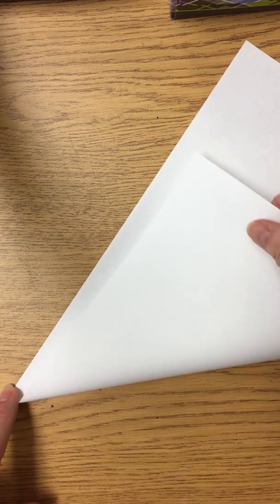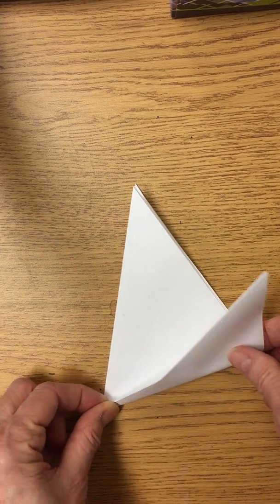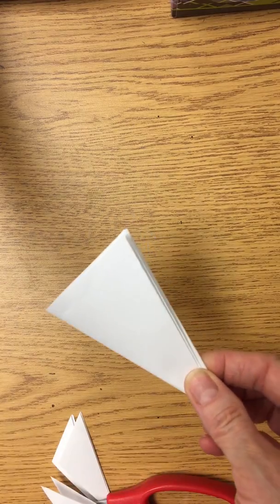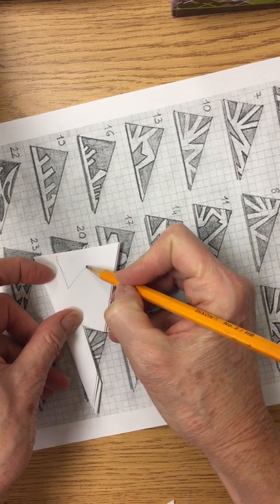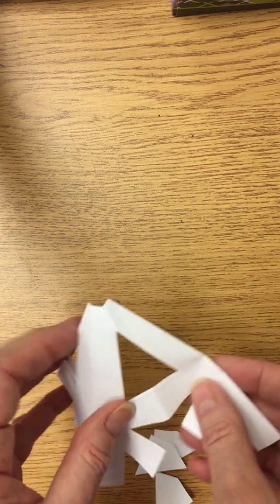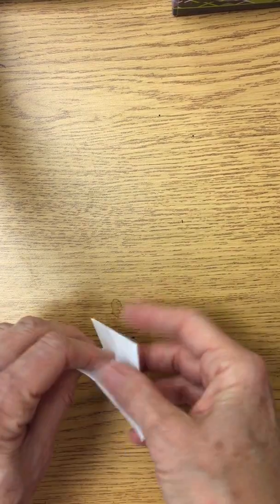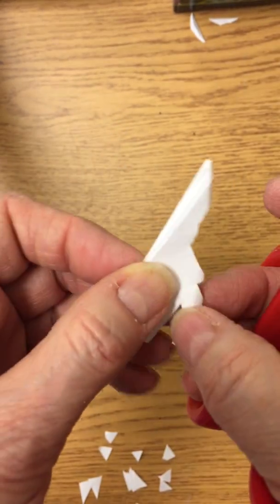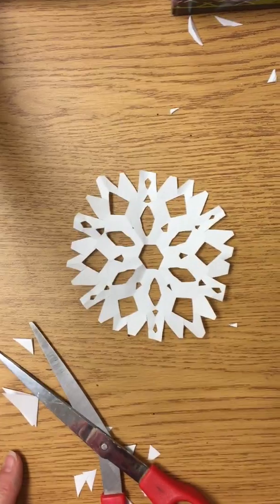How to make a paper snowflake by Mrs Hoover for Herndon Art Students